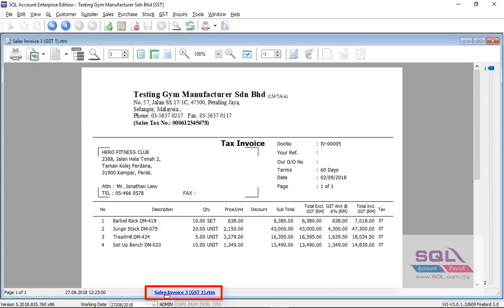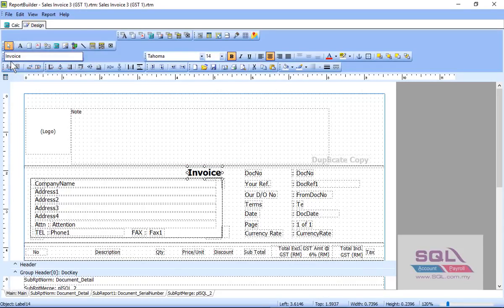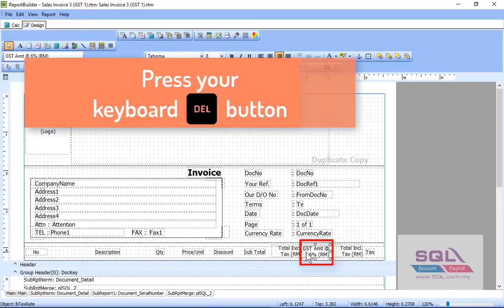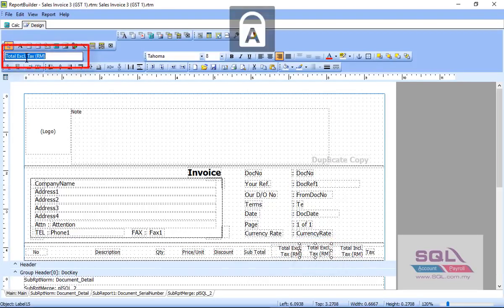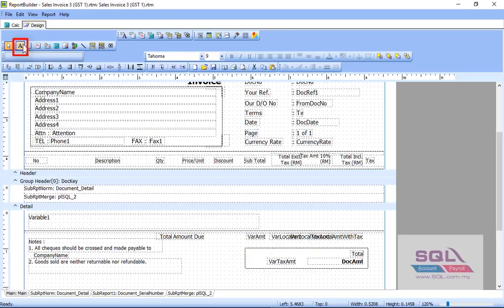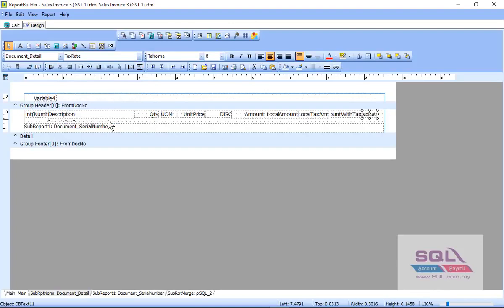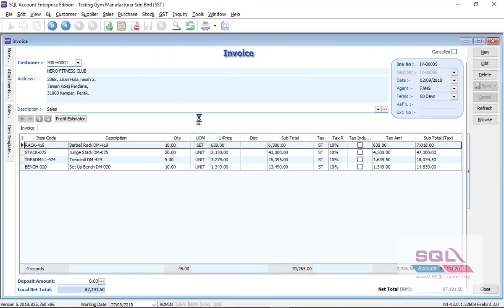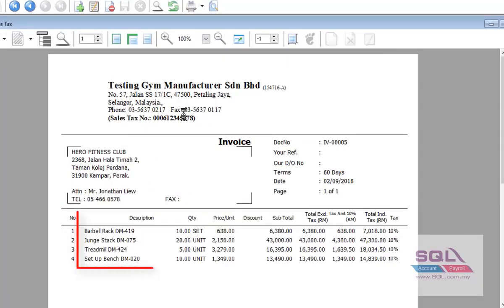SST Company: Customise SST Invoice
SQL Accounting & Payroll Software
Sales销售 ■ Training培训 ■ Support支援

Need Support For Your SQL Software❓
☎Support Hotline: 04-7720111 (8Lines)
⏰Business Hours: 9.00am - 6.00pm
☕Lunch Time: 1.00pm - 2.00pm
⛱Closed on Friday & Public Holidays